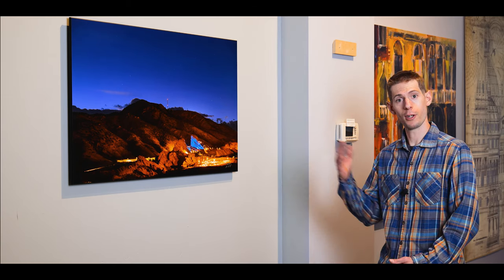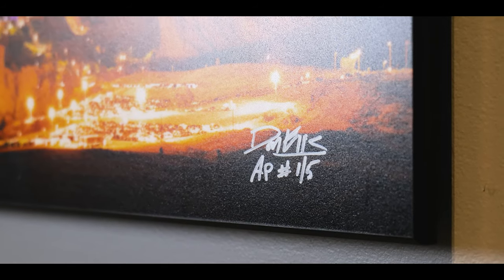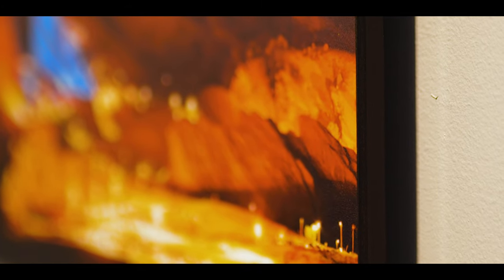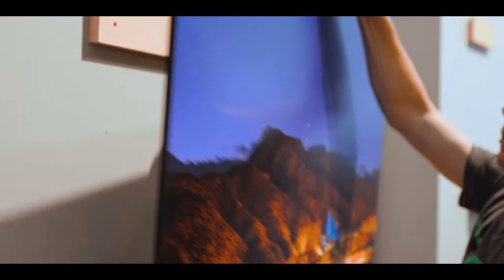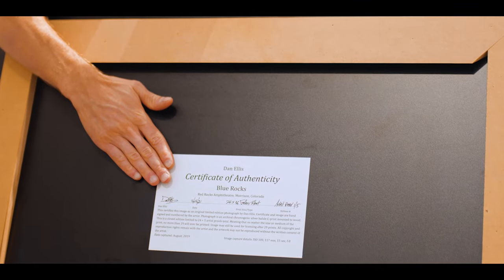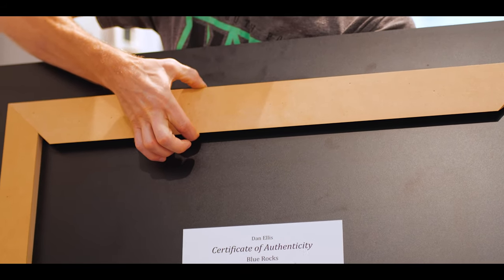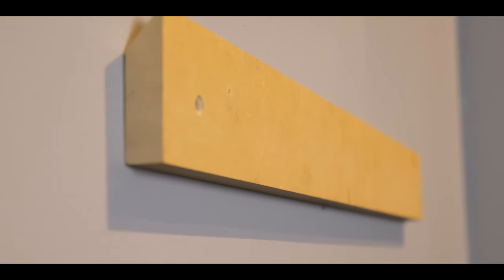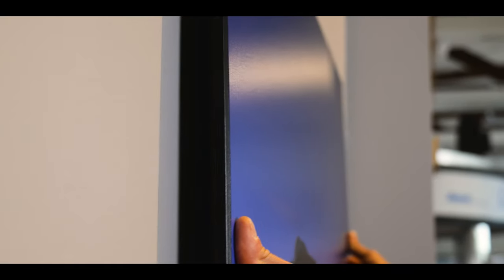Dan Ellis Creative || Gallery Flow